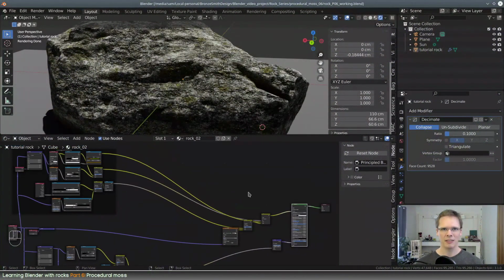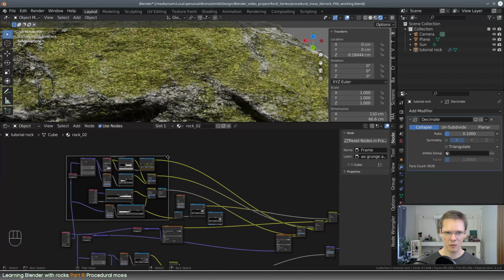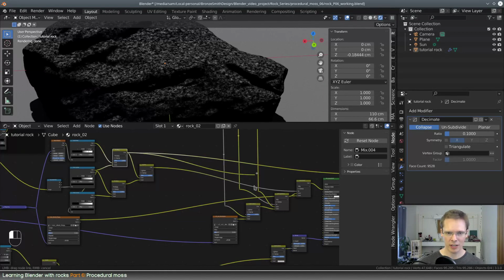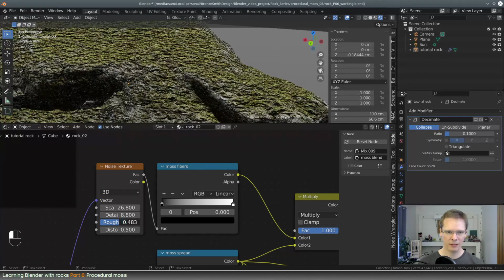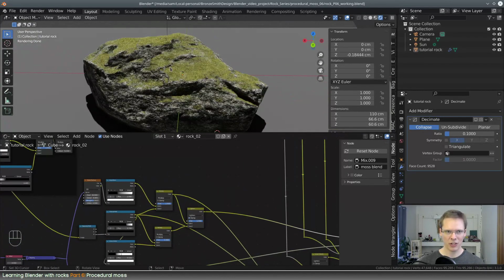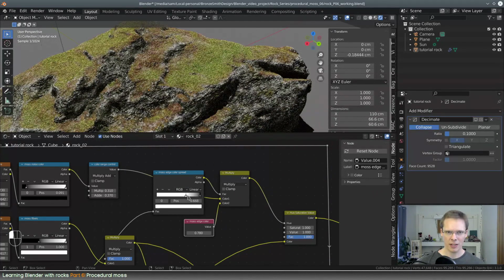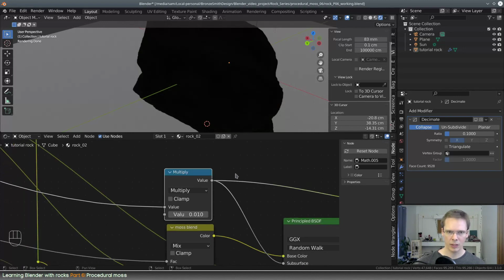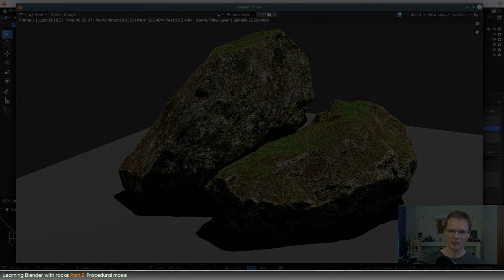Learning blender with rocks P6, procedural moss.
In this sixth episode of my rock series we will be creating really nice procedural moss for our rocks.